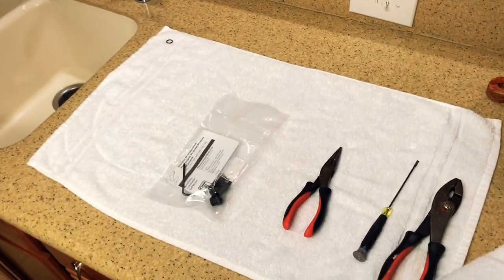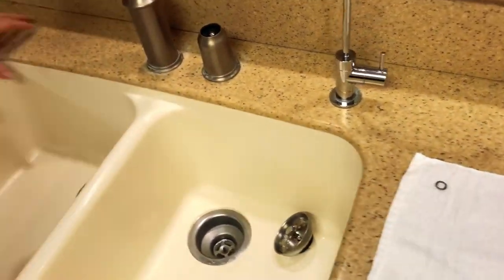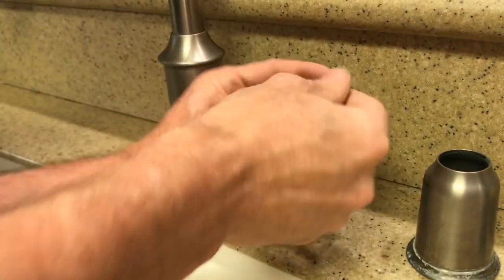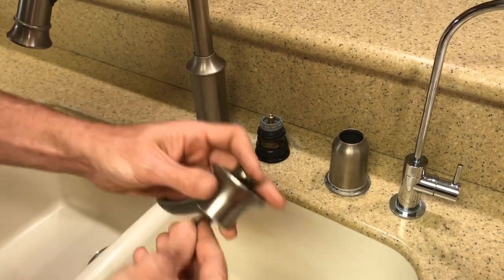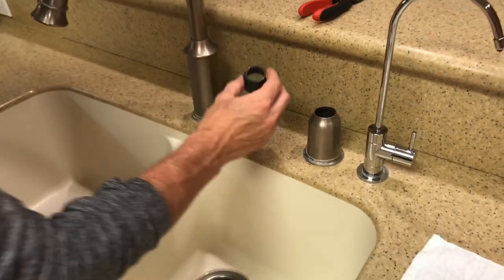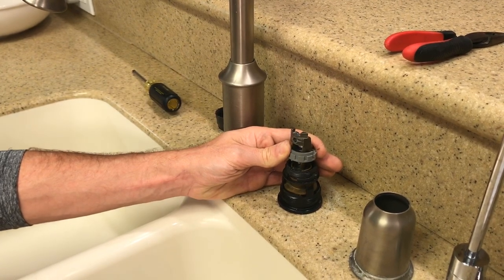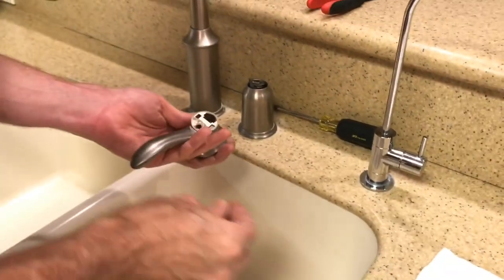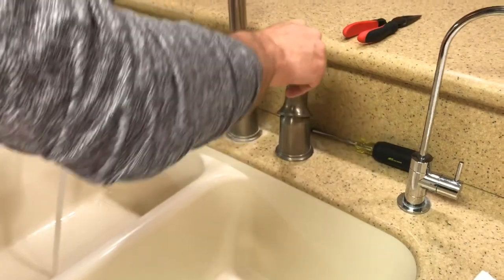How to repair a single handle Moen kitchen faucet. Broken handle.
A video that shows how to take apart and reassemble the handle of a single handle Moen kitchen faucet.